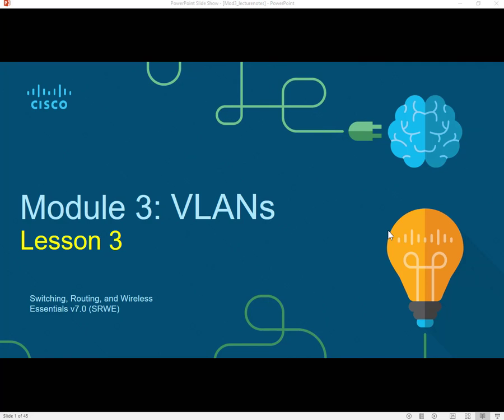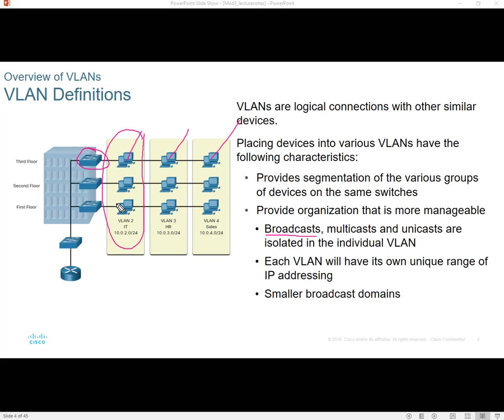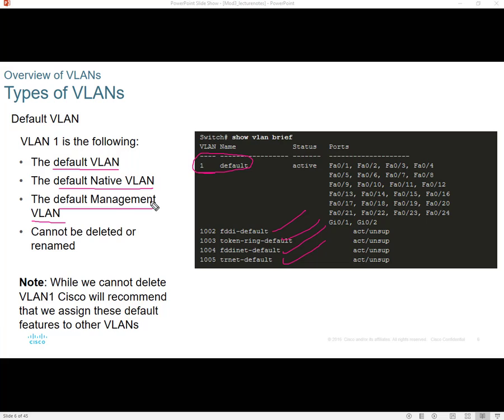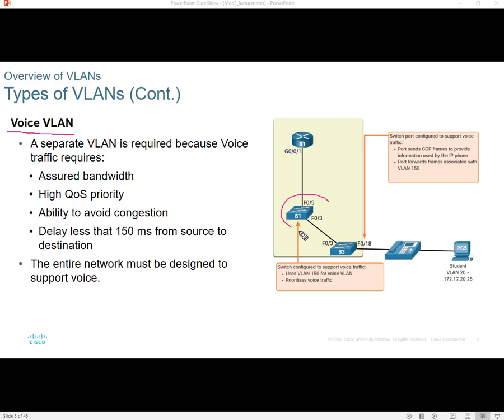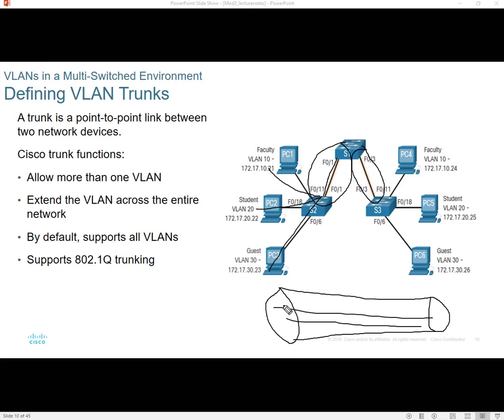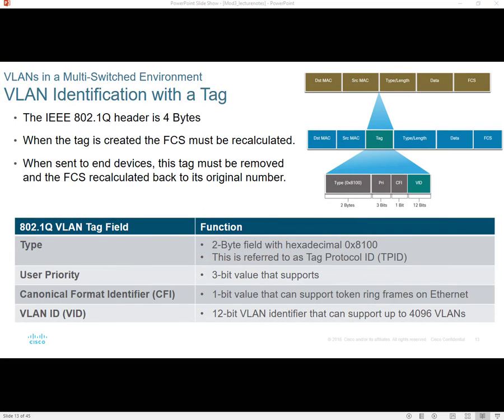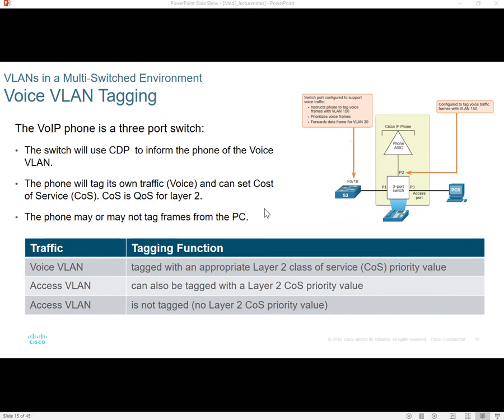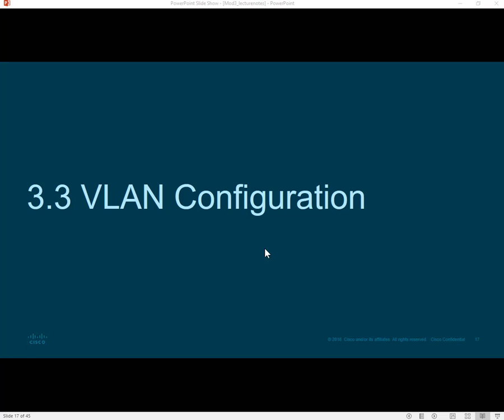Lesson 3 VLANs - Part1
Part 1 covers the following; Overview of VLANs and VLANs in a multi-switched environment.

Audio Recording Device: Logitech C920 Webcam
Screencasting & Editing: Camtasia